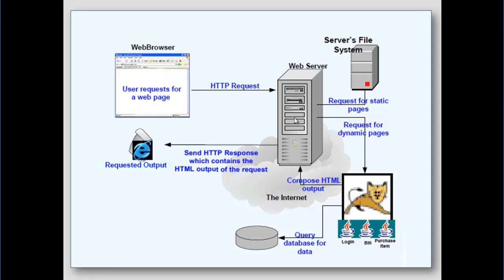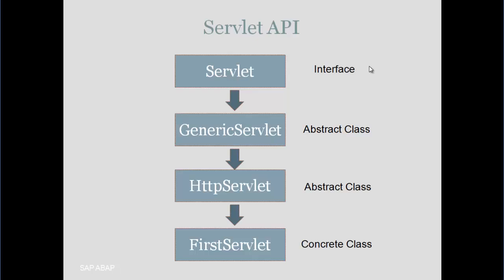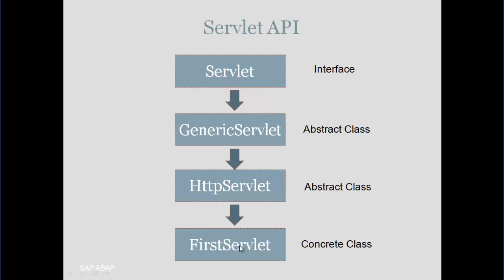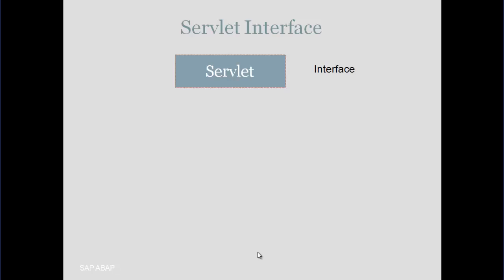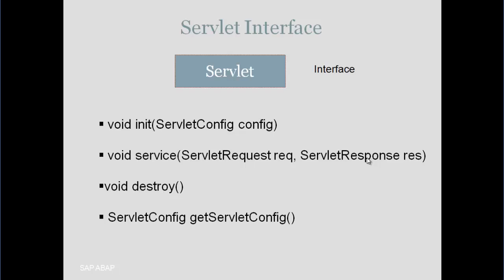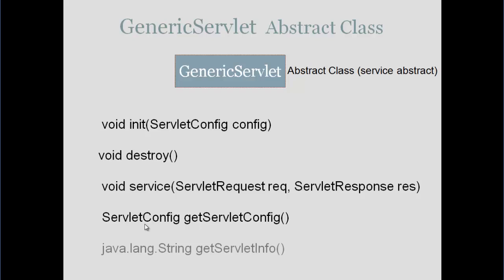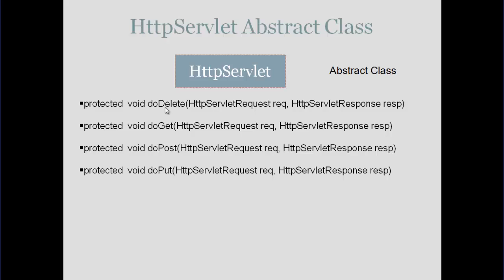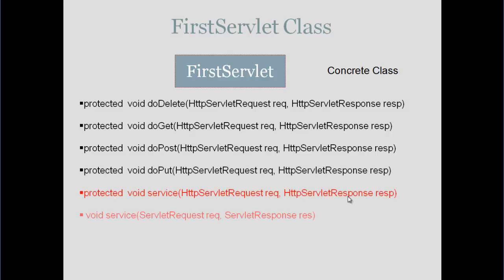Servlet Tutorial 2 - Servlet API, GenericServlet, HttpServlet by Thakur Arjun Singh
Servlet interface and it's methods:

 void init(ServletConfig config)

 void service(ServletRequest req, ServletResponse res)

void destroy()

 ServletConfig getServletConfig()

 java.lang.String getServletInfo()

HttpServlet abstract class and it's methods including handler methods.
protected  void doDelete(HttpServletRequest req, HttpServletResponse resp)

protected  void doGet(HttpServletRequest req, HttpServletResponse resp)

protected  void doPost(HttpServletRequest req, HttpServletResponse resp)

protected  void doPut(HttpServletRequest req, HttpServletResponse resp)

protected  void service(HttpServletRequest req, HttpServletResponse resp)